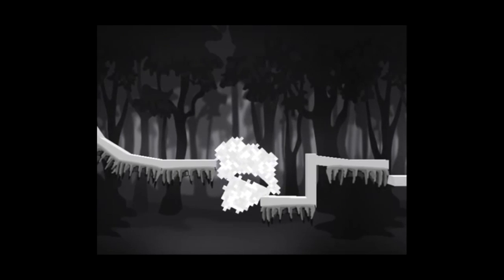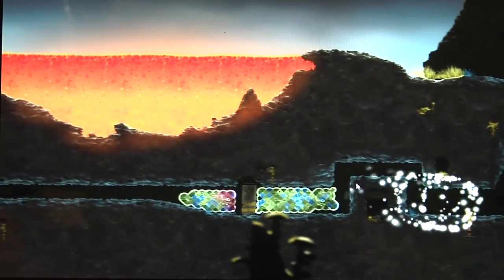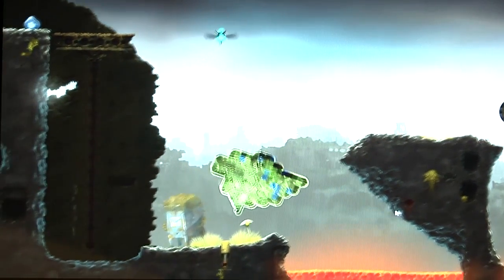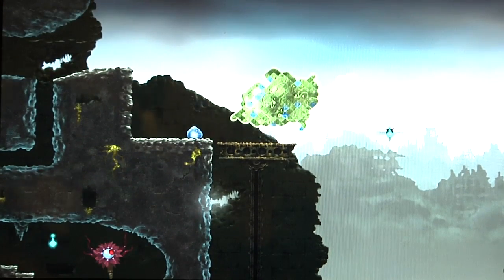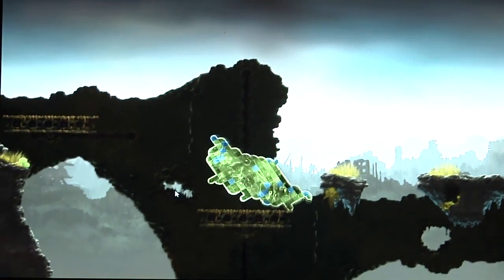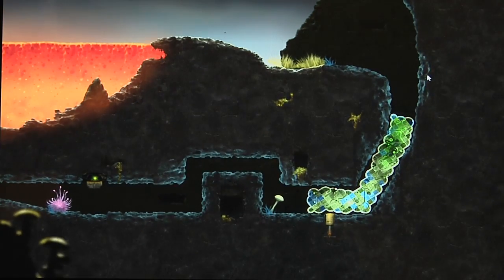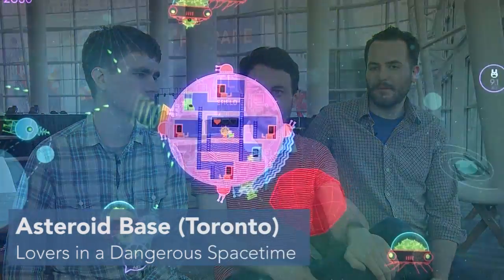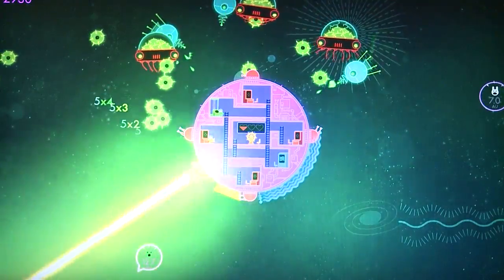MUSHROOM 11 - Indie Game Demo & Indie Coverage Teasers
Mushroom 11 is a game born from a 48 game jam challenge. This were its origins but since last years NYC GameJam the game has not only evolved in a huge way, it has also found backing in the form of Indie Fund. One of the Indie Fund's founders - Jonathan Blow - was present at a recent SF showcase of indie games and was more than happy to give us a demo with commentary of the current build.

What we filmed was running on a Windows 8 netbook, which meant (as you can witness) Jonathan was able to go back and forth between controlling the game with a mouse, as well as with the netbook's touchscreen. At that same event, there was also a build running on an iPad only there wasn't also time to capture that also (though both versions looked just the same).

The demo ended up running close to ten minutes long, so we decided to just include part 1 and keep the conclusion of this early level and boss fight for a separate video.

However we thought we'd also include some teasers of some upcoming indie game related videos, that include interviews with the team behind SuperTimeForce (Capy Games) and also IGF hit: Lovers in a Dangerous Spacetime (Asteroid Base).